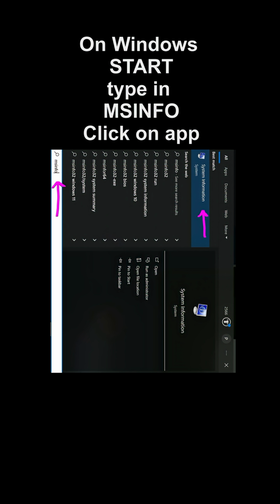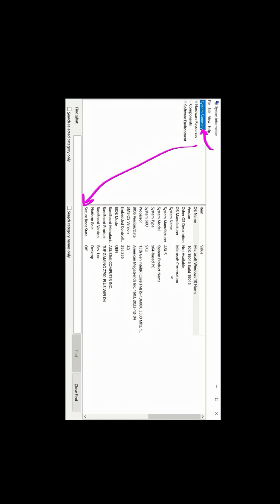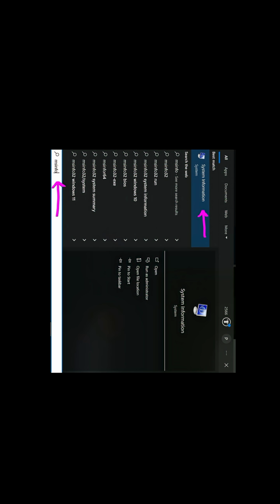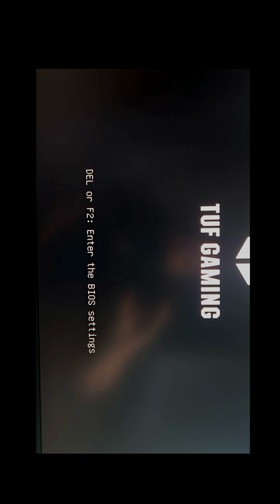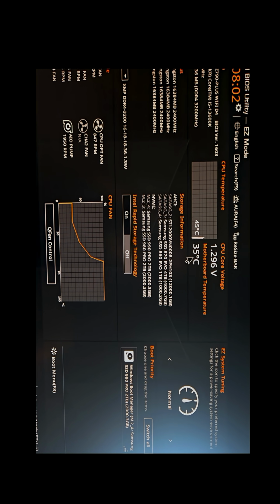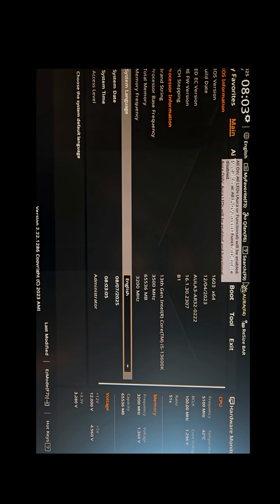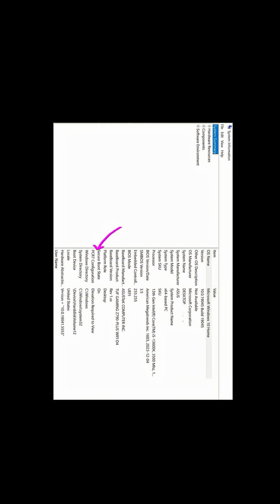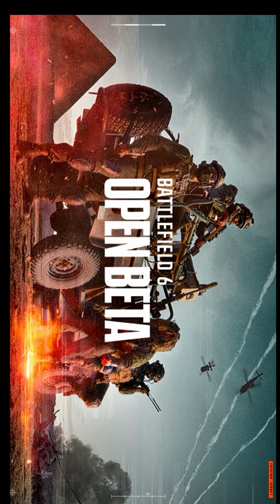Battlefield 6 secure boot explained, uefi, bios, help.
Short video explaining what is secure boot and how to turn it on. Pc WIndows for Battlefield 6